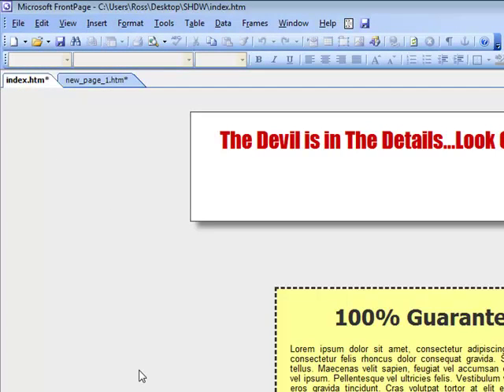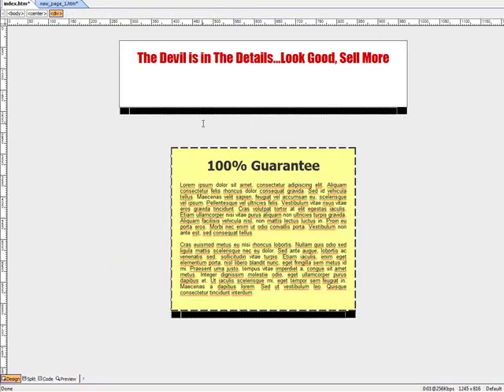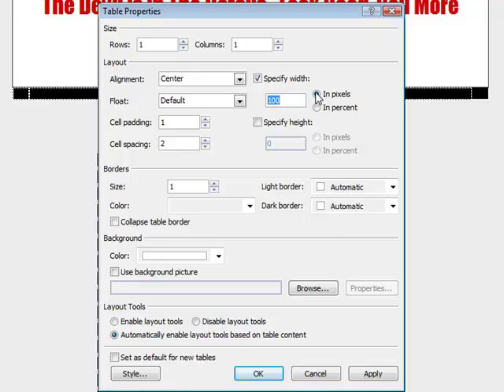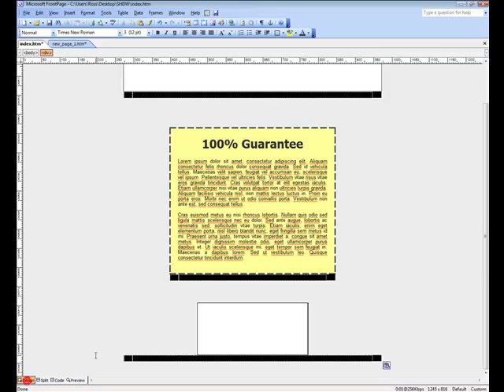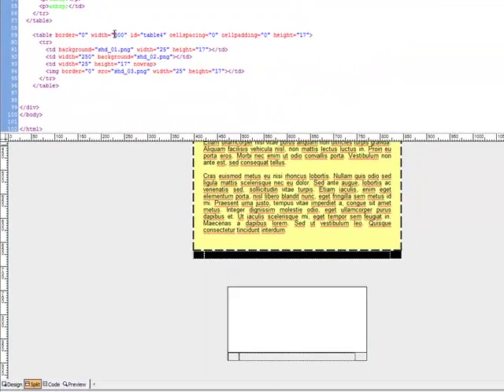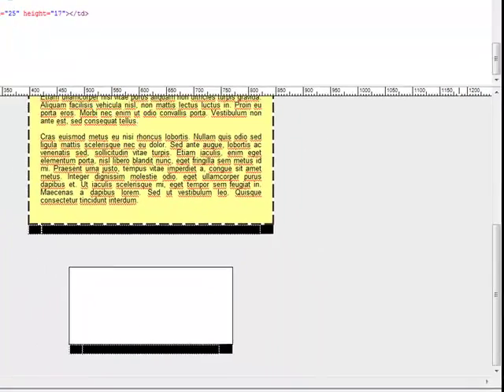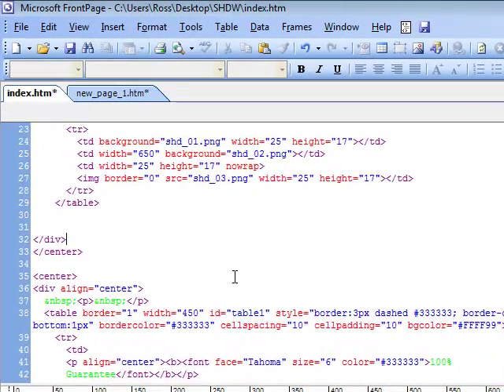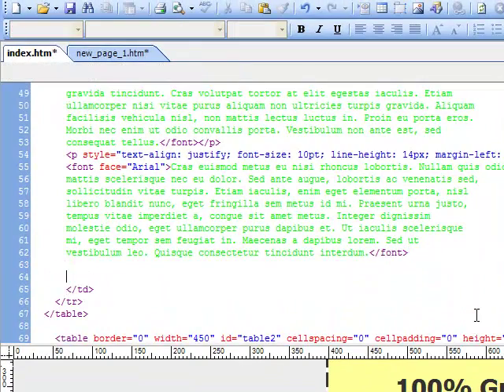shadow.mp4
Make your html tables pop with this little shadow template.  Editing details in the vid, and download on the blog.  Keep Rocking, Ross Vegas!